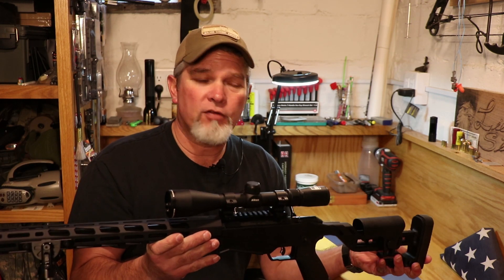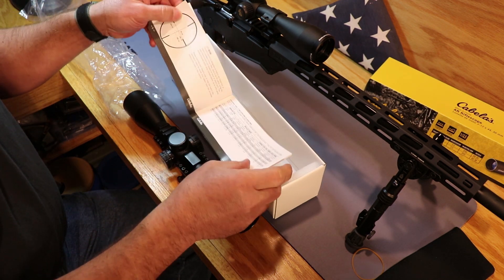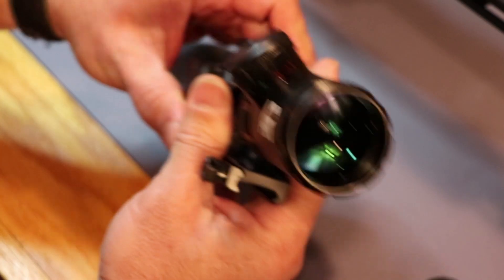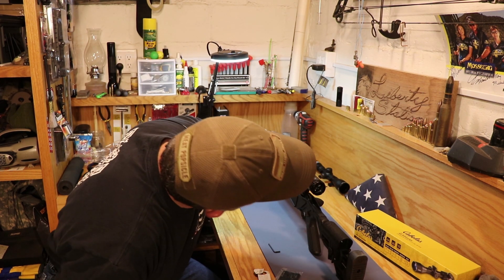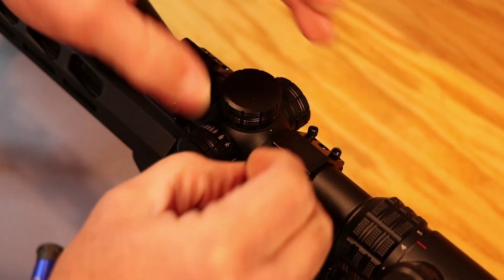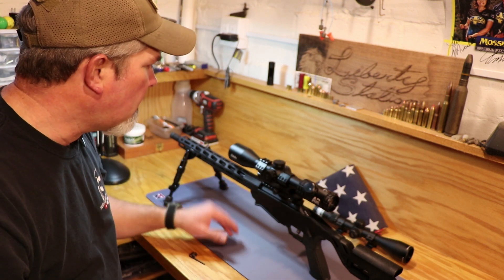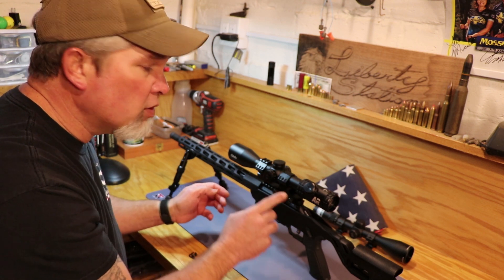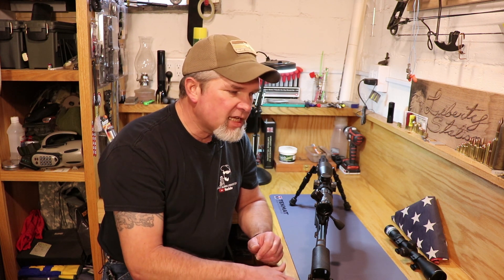Cabela's AR Scope 3-12X44 with lighted reticle.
The Cabela's AR Riflescope has nice clear glass with an illuminated BDC reticle, cantilever mount, side parallax and a $200 price tag. Many of the Cabela's scopes even carry a lifetime warranty.
Neither Cabela's nor TekMat has paid me to endorse their products, I buy them, use them and enjoy them, you might enjoy them too.

Wheeler Scope Mounting kit Amazon

TekMat on Amazon